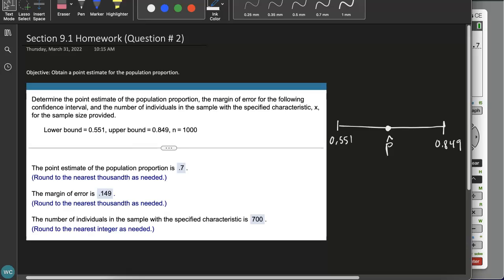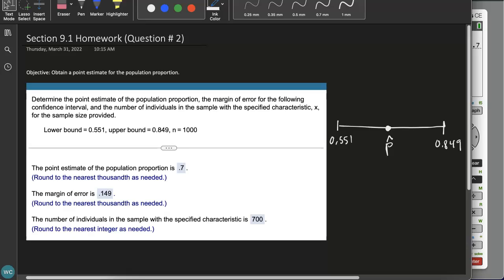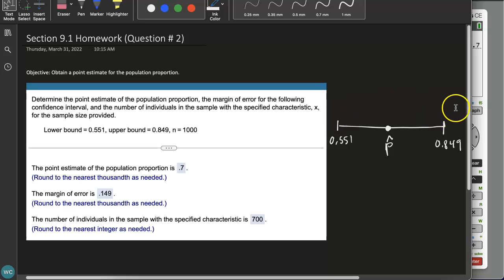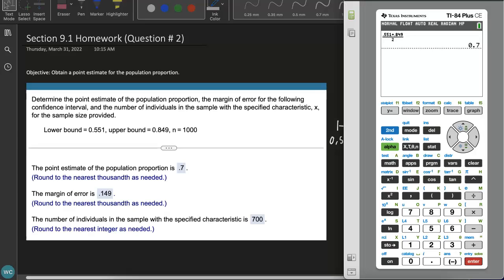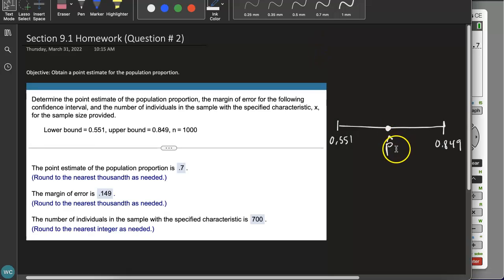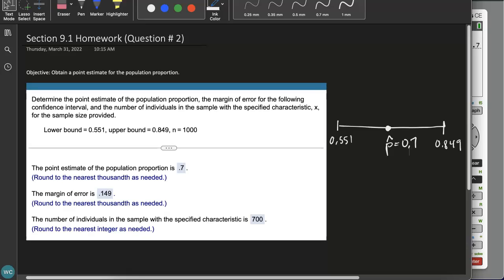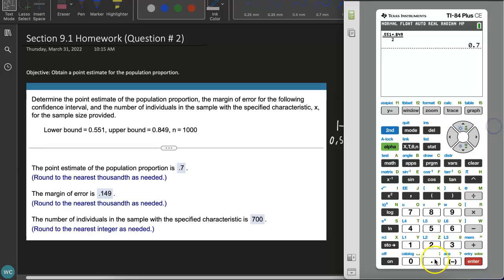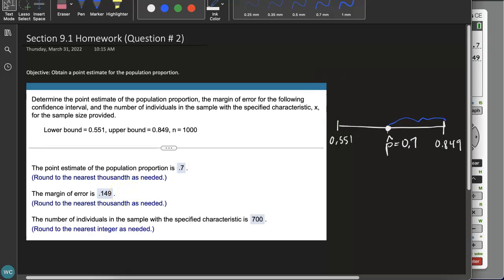MAT 152 9.1.13 Obtain a point estimate for the population proportion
Obtain a point estimate for the population proportion by working backward